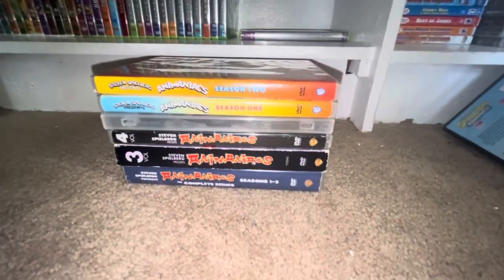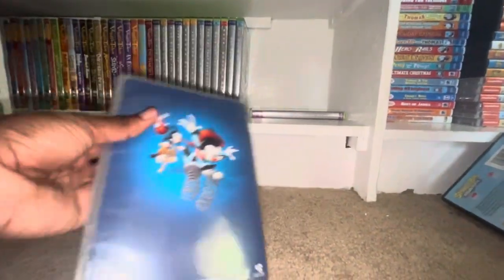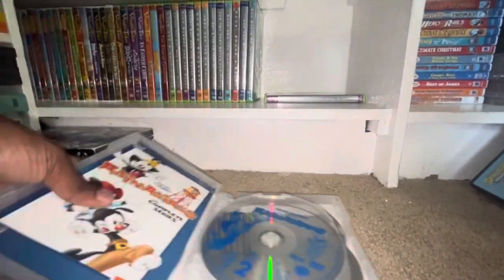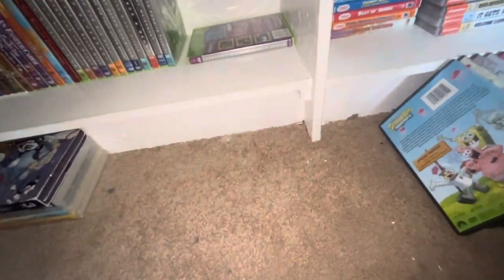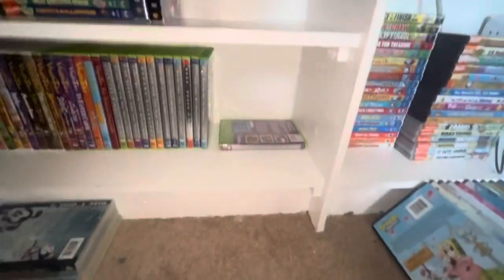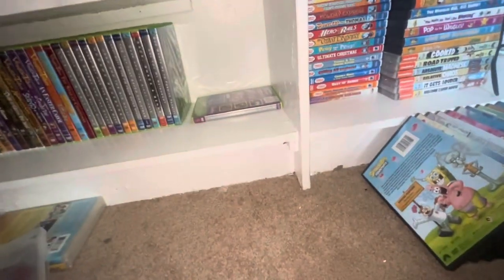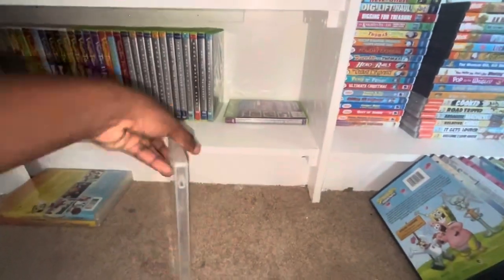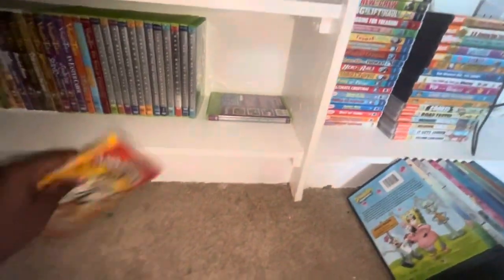Animaniacs DVD Collection (2006-2022)